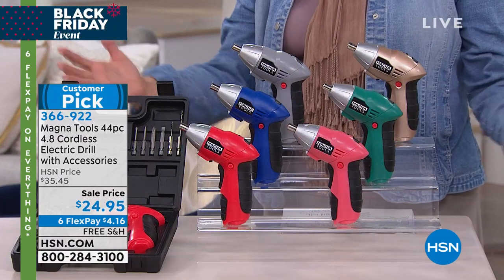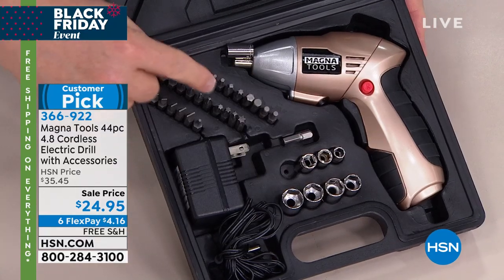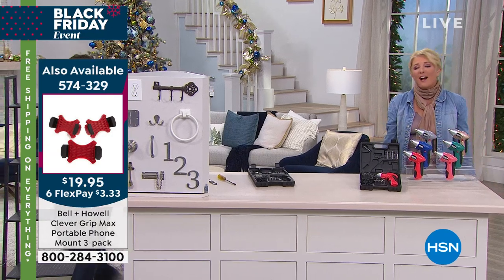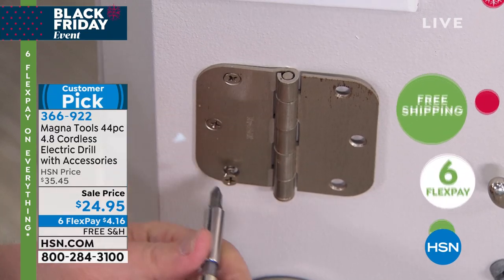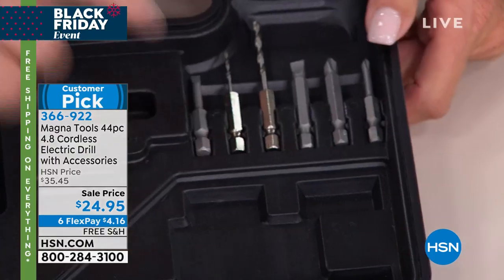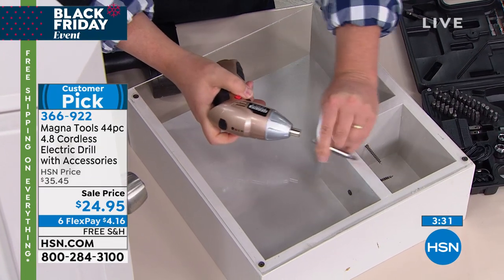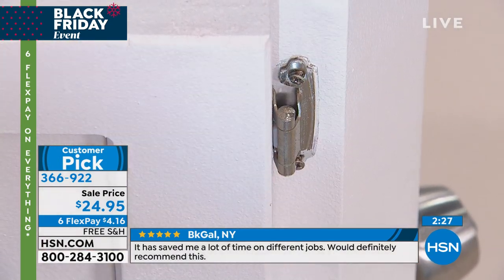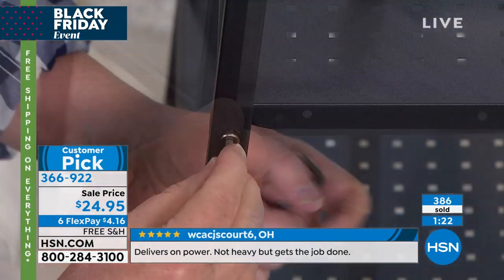Magna Tools 44pc 4.8V Electric Drill with Accessories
Magna Tools 44piece 4.8V Cordless Electric Drill/Driver with Accessories
Hang wall art. Assemble or repair furniture. Tackle some longneglected home improvement projects. This drill and driver set is so versatile, you may surprise yourself with how much mileage you get out of it. Its builtin LED light is a button press away from shedding some extra light on any job and you can check the power level at a glance too. There are no cords to hold us back  let's get to work!

    Drill
    AC adapter
    Blow mold storage case
    8 Metric sockets (6mm, 7mm, 8mm, 9mm, 10mm, 11mm, 12mm, 13mm)
    Screw bit holder
    1/4" squaretohex socket adapter
    5 Slotted bits (3, 4, 5, 6, 7)
    7 Hex bits (5/64", 3/32", 1/8", 9/64", 5/32", 3/16", 1/4")
    4 Crosspoint bits (PH0, PH1, PH3, PH3)
    4 Pozi bits (PZ0, PZ1, PZ2, PZ3)
    8 TorX bits (T10, T15, T20, T25, T27, T30, T40, T45)
    (4) 50mm screwdriver bits (4mm, PH0, 6mm, PH2)
    (2) 1/4" HSS drill bits (1.5mm, 3mm)
    Owner's manual